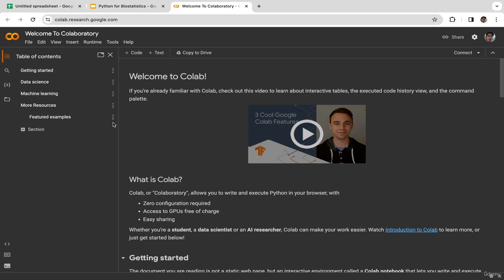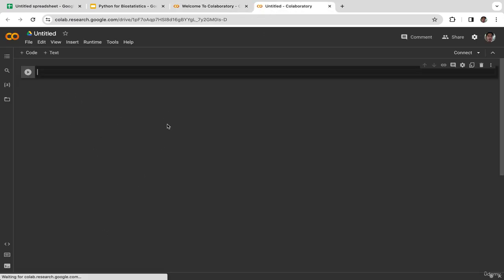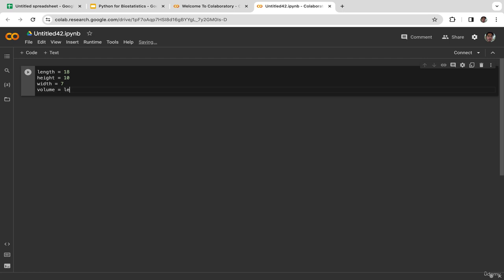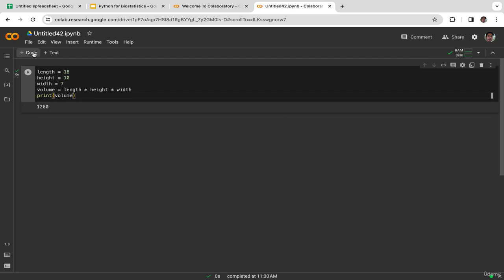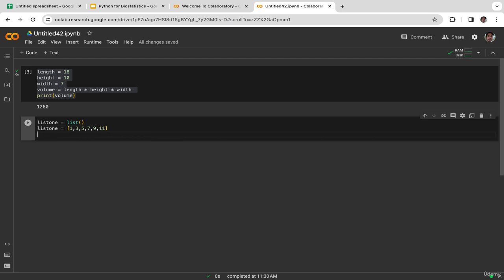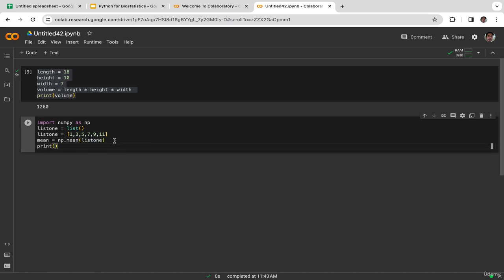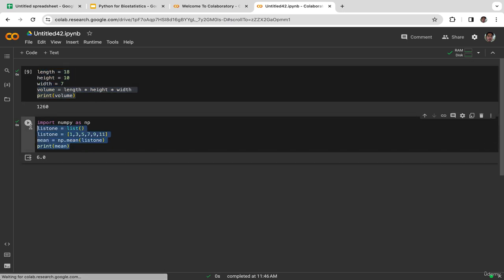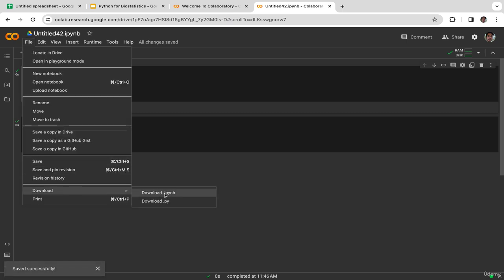5. Setting Up Google Colab IDE | Analyzing Infectious Disease Data through Python